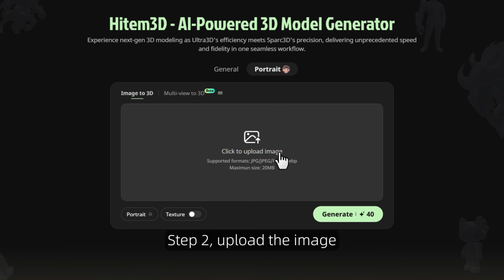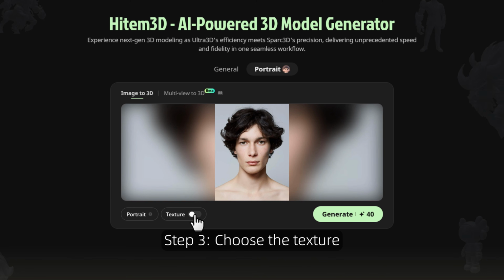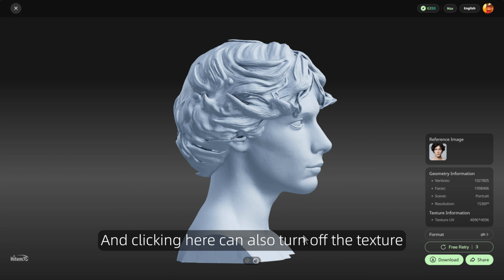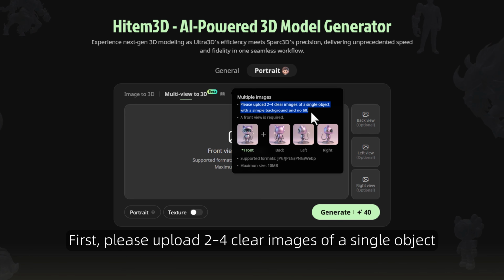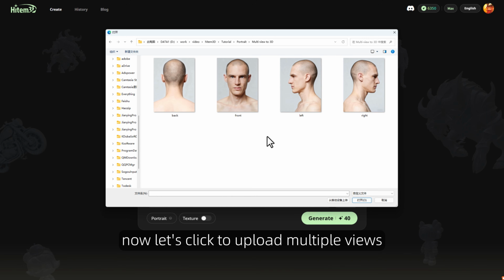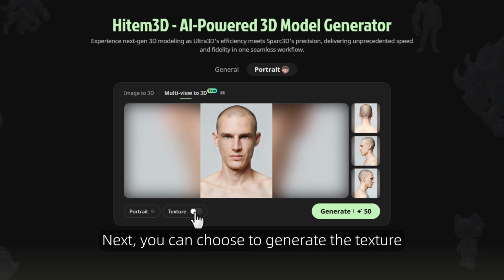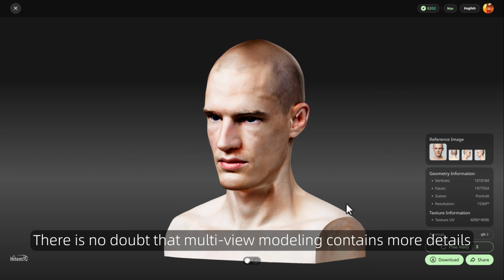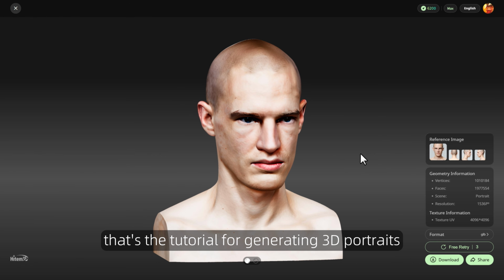How to Create 3D Portrait Models with Hitem3D? A Video Tutorial to Teach You！